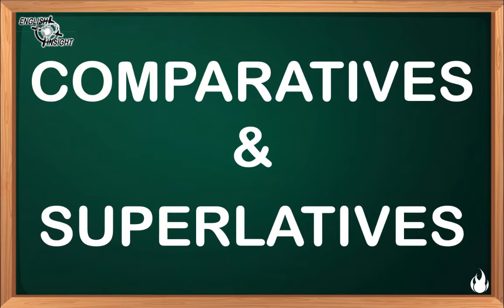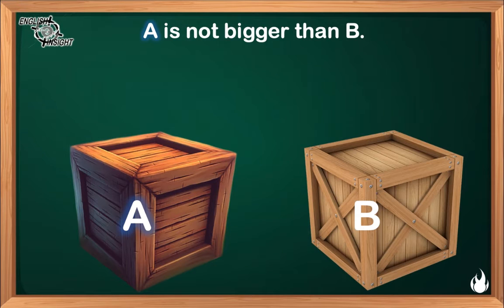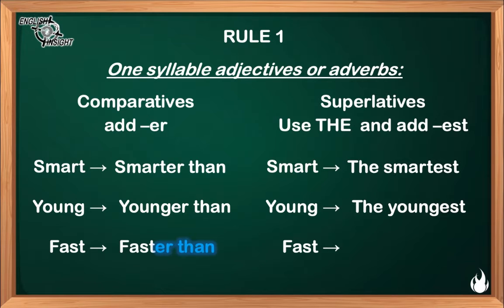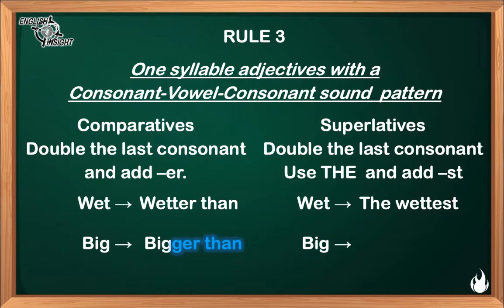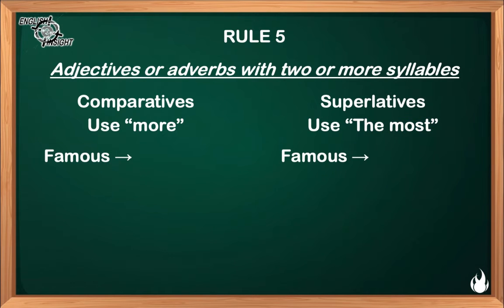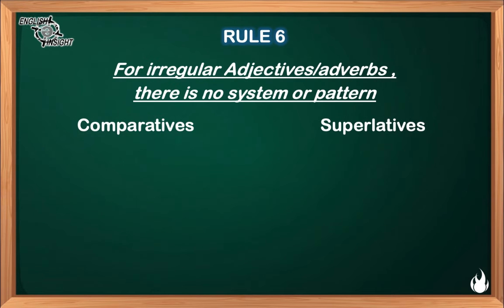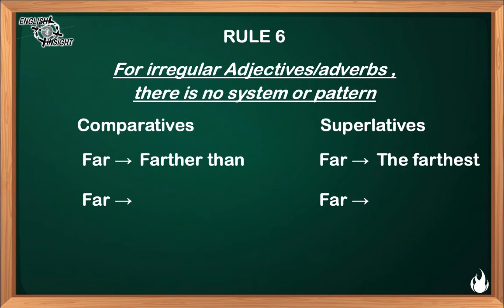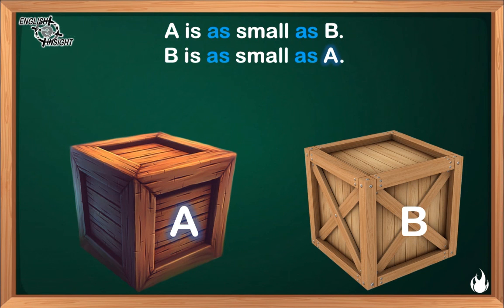COMPARATIVES SUPERLATIVES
This video shows the structure of some comparatives and superlatives in English.

Music background provided by Mr Go.

comparatives,
superlatives,
comparisons,
as...as,
er,
than,
rules,
more,
less,
irregular comparatives,

IPA,
Phonetic Symbols,
International Phonetic Alphabet,

Símbolos de fonética,
MPF,
Meaning,
Pronunciation,
Form